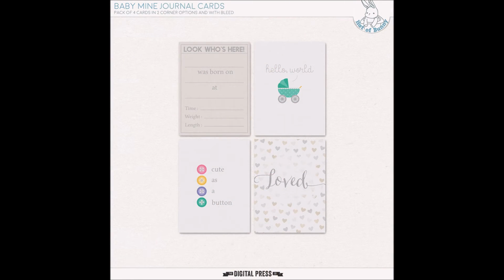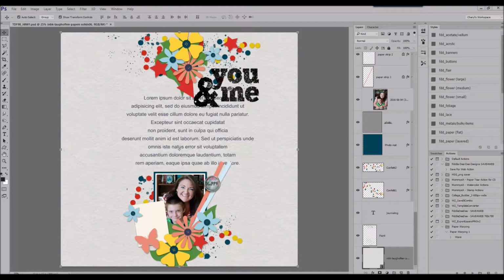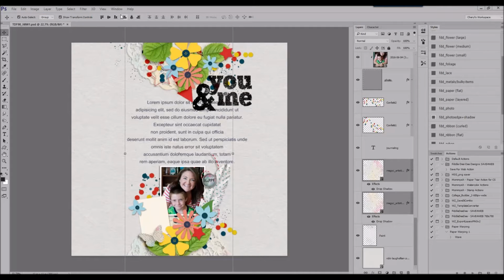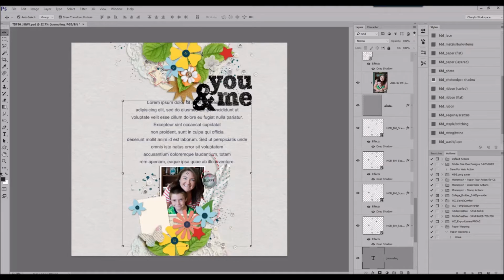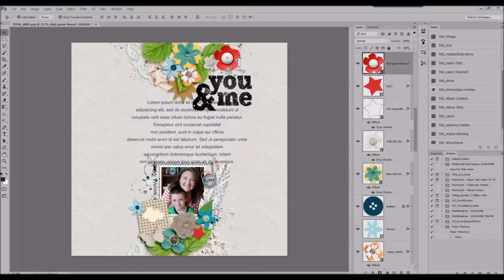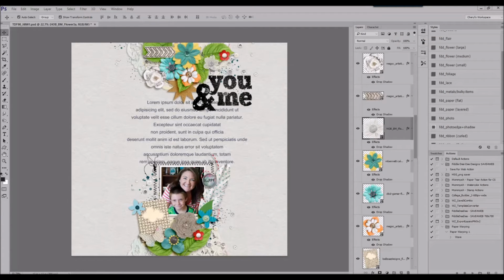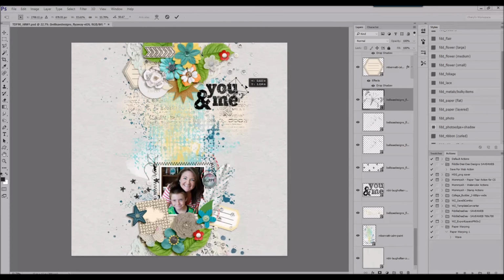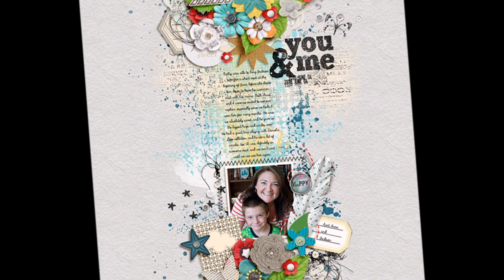you & me ~ Watch Cheryl Scrap 268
All kits from The Digi Files 90 for June 2016
Artistic by Meagan's Creations
Baby Mine by Hat of Bunny
Calm by Melissa Bennett
Fly Away by Bellisae Designs
Gamer by Dream Big Designs
Laugh Often Collection by NBK Design
Lift-Em Templates TDF 90
Fonts are Stamp and Always In My Heart